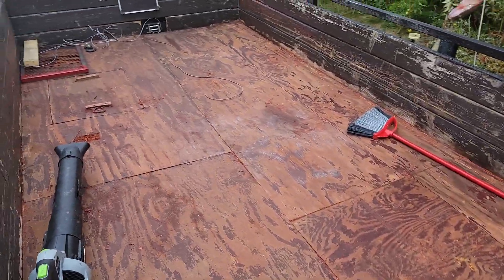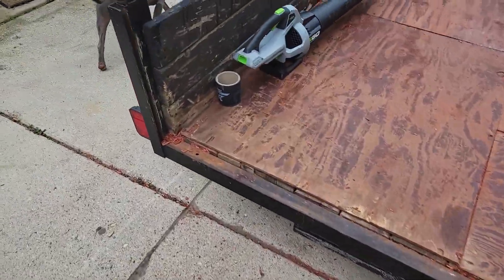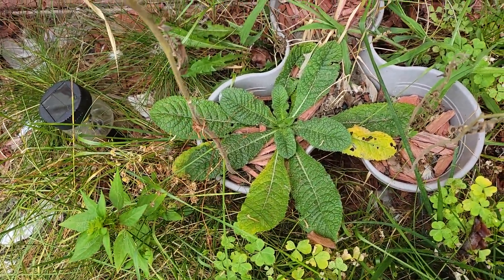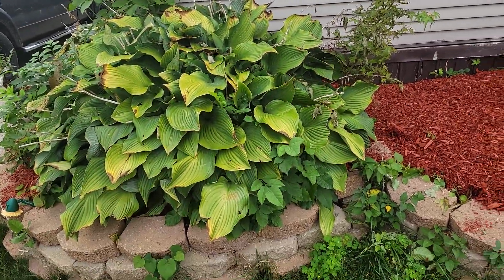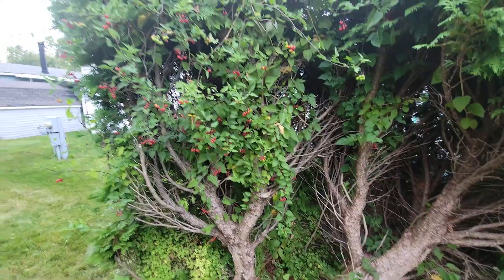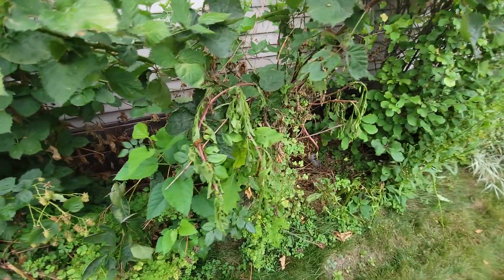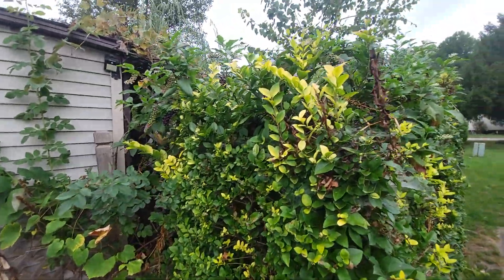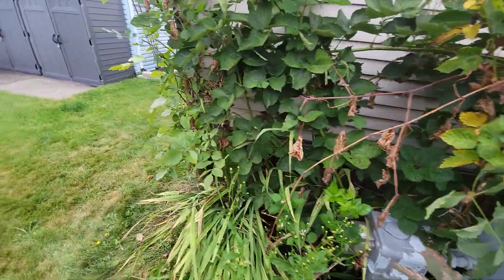Progress on my garden.